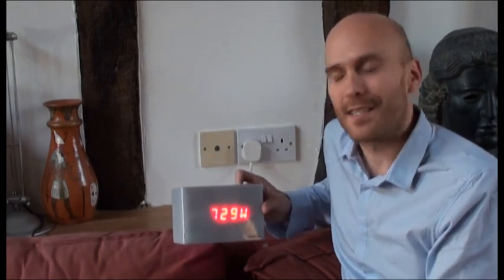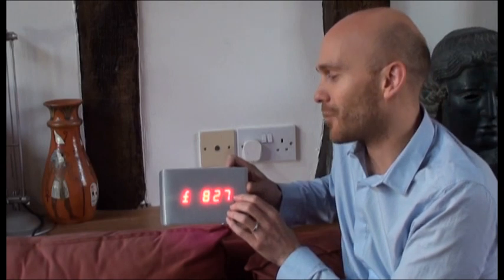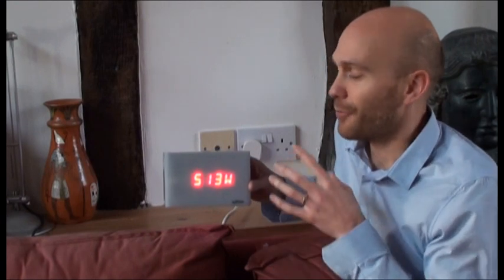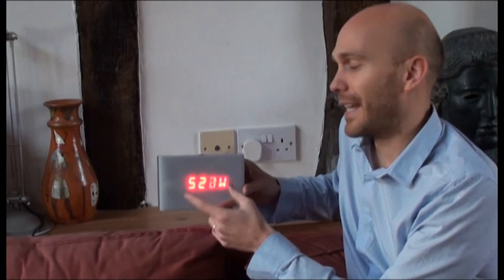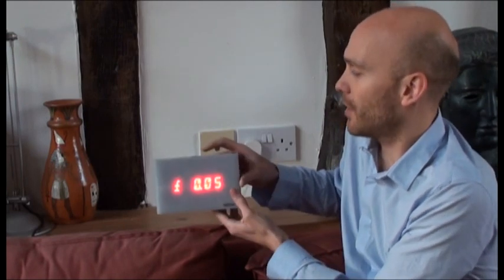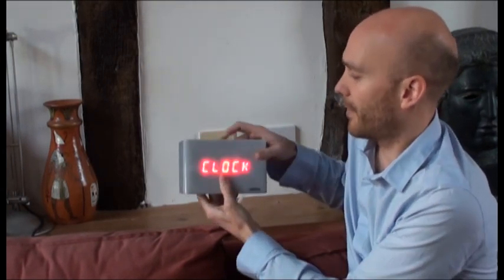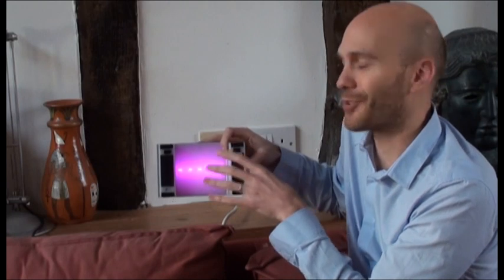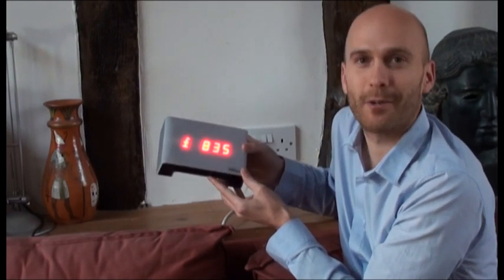An Introduction to Wattson Solar Plus.mpg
An Introduction to the latest and greatest version of Wattson, the Wattson Solar Plus. This unique energy monitor shows Usage, Generation & Net Usage so you can see when you are generating more than you are using and get the most out of your Solar PV or Wind turbine.